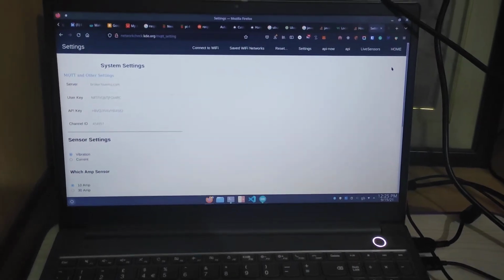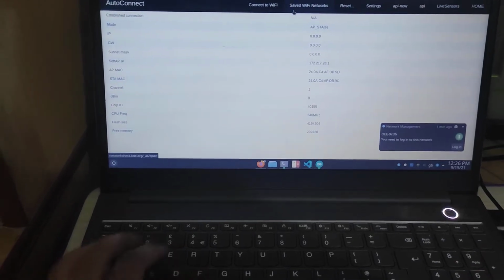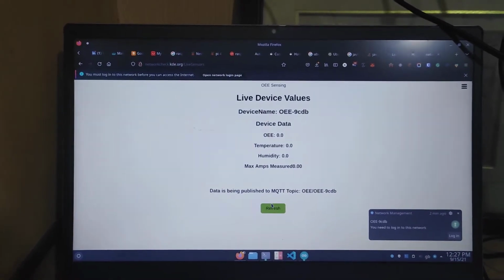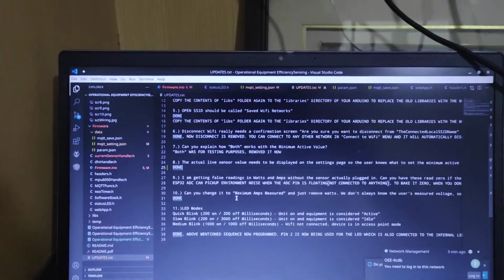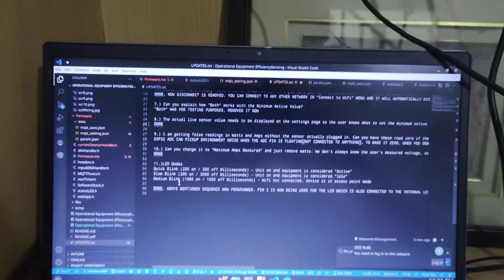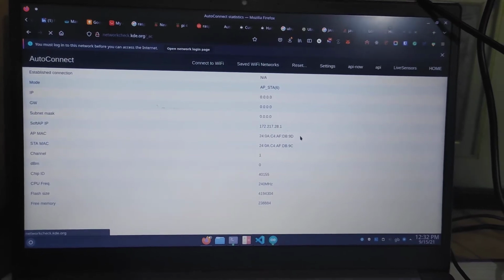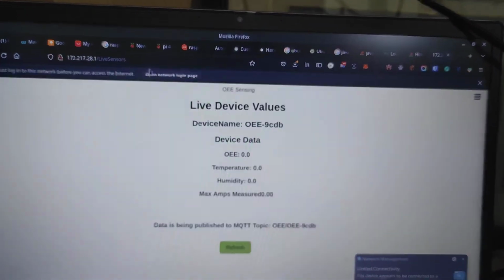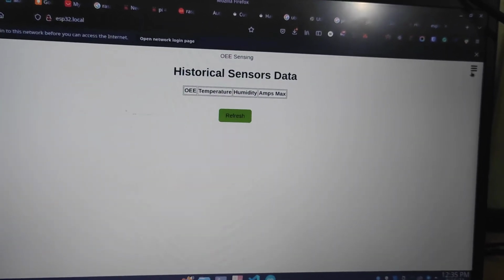OEE Device Demo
OEE Device Demo Video